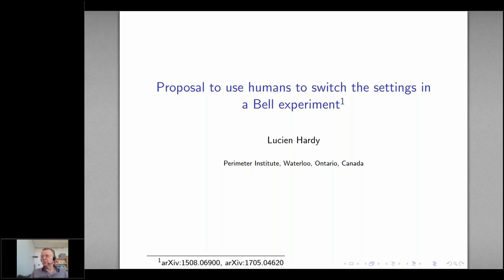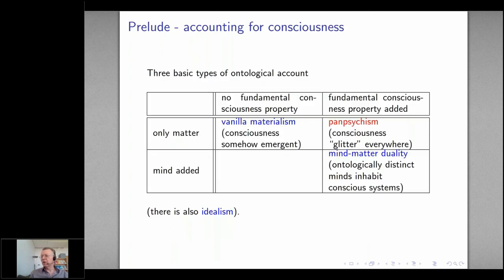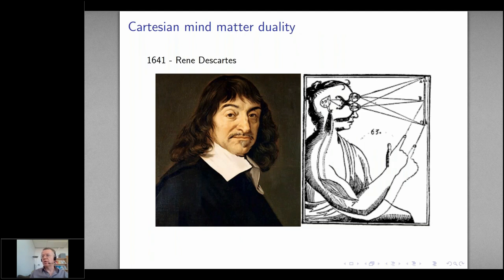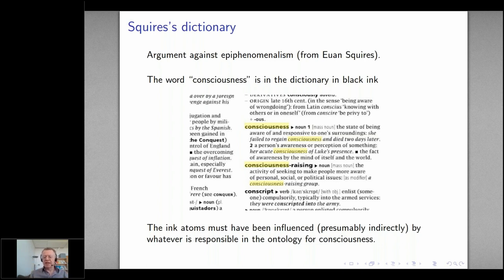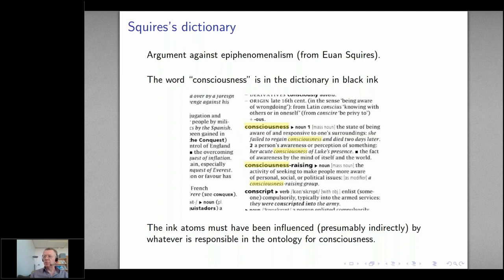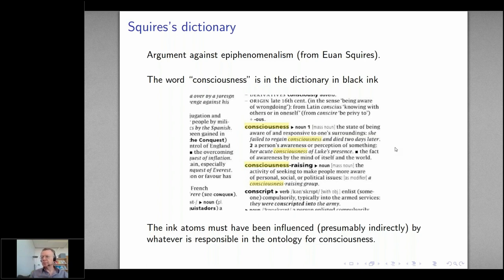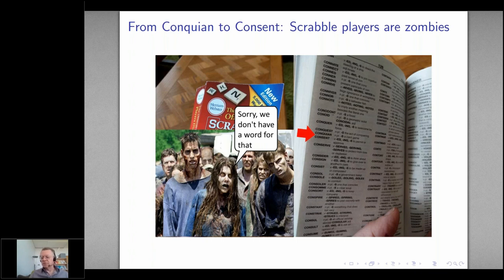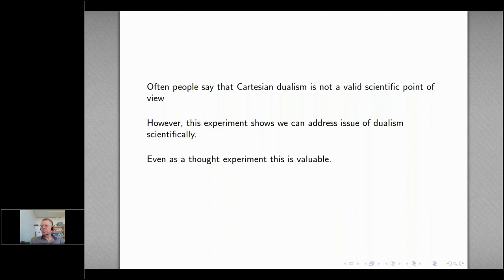Using Humans to Switch the Settings in a Bell Experiment (Prof. Lucien Hardy)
Lecturer: Prof. Lucien Hardy
Perimeter Institute
Title: Using Humans to Switch the Settings in a Bell Experiment

This is a recorded talk of the online seminar "Progress and Visions in the Scientific Study of the Mind-Matter Relation".